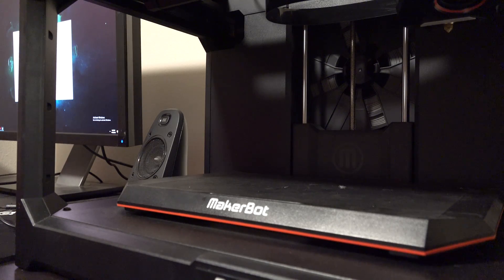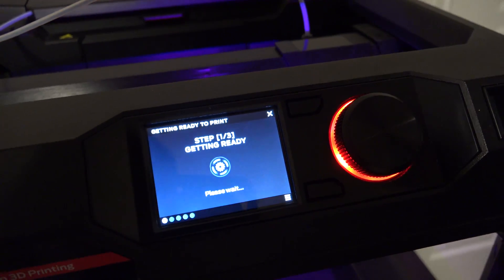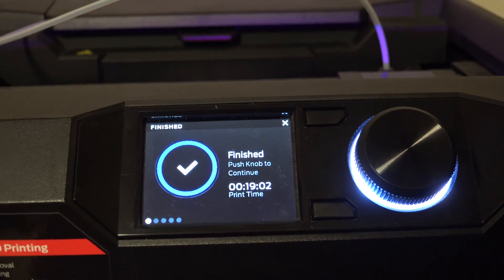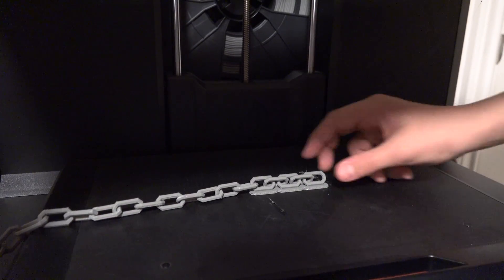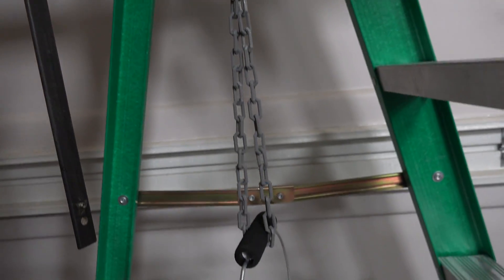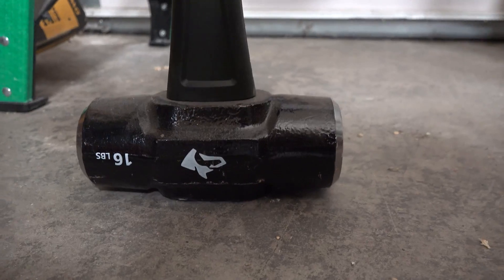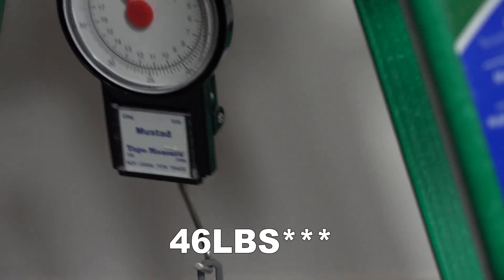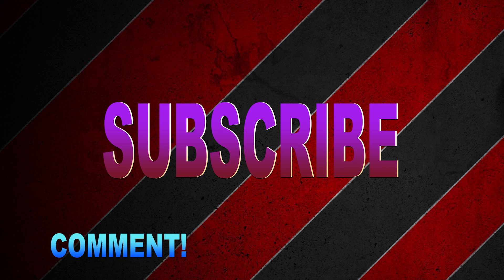HOW STRONG IS A 3D PRINTED CHAIN?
please like comment and share the video also dont forget to subscribe and turn on bell notifications as we will be uploading more often. comment ideas for what we should do next below!!